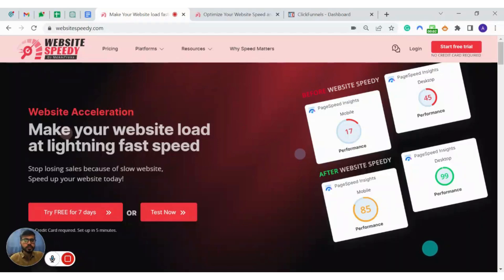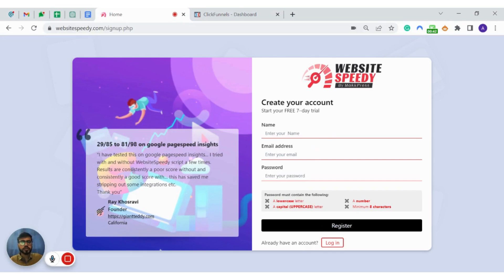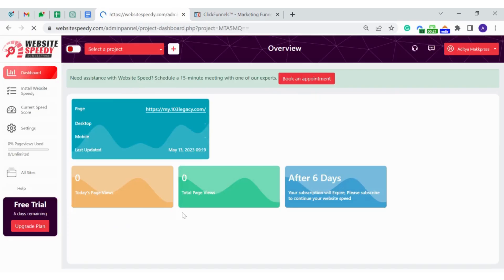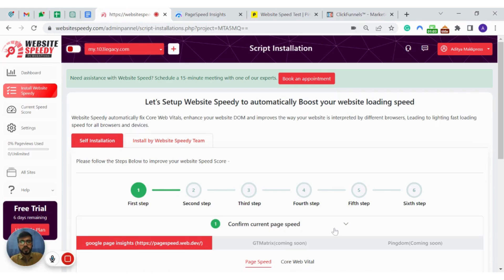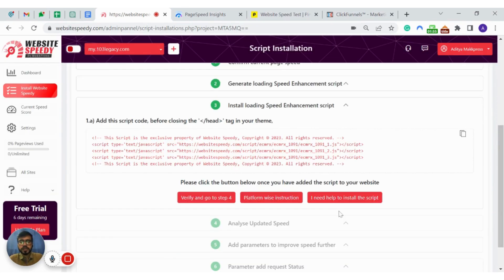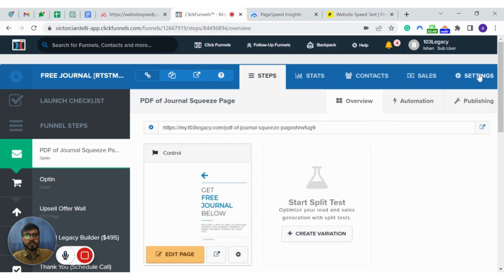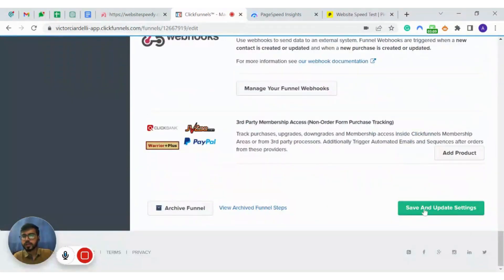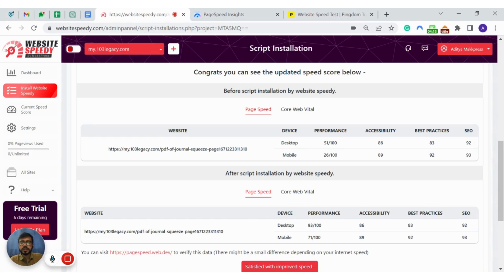ClickFunnels Landing Pages Too Slow? Watch This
Welcome to our video on speeding up your ClickFunnels landing pages with Website Speedy! Are you tired of slow-loading pages that lead to decreased conversions and frustrated visitors? In this tutorial, we'll show you how to optimize your ClickFunnels landing pages for lightning-fast loading times in just 5 minutes.

Join us as we walk you through the step-by-step installation process of Website Speedy. With this powerful tool, you'll be able to fix performance bottlenecks and optimize various elements of your landing pages to ensure they load quickly and efficiently.

Don't let sluggish load times hinder your business success. With Website Speedy, you can boost your ClickFunnels landing pages' speed, enhance user experience, and increase conversions. Get ready to supercharge your online marketing funnel!